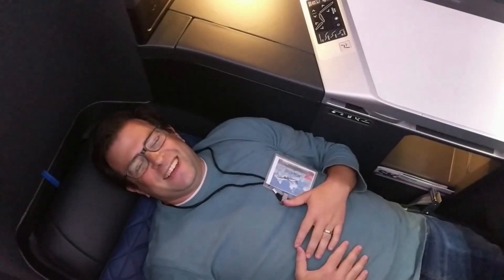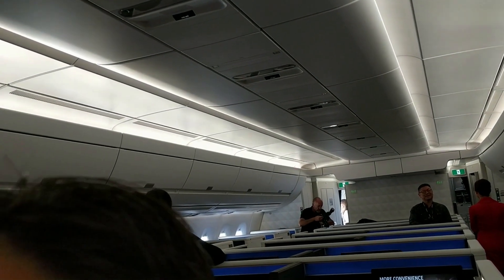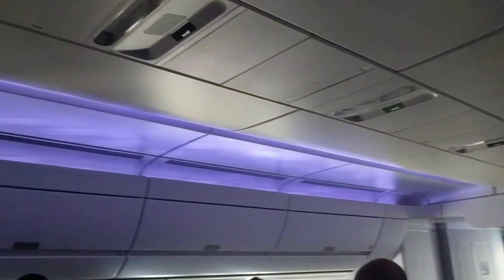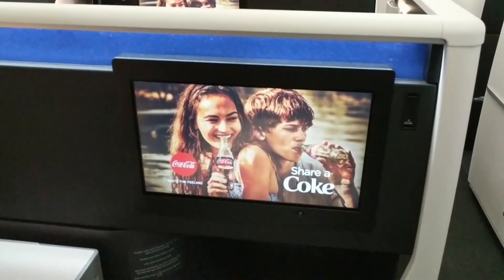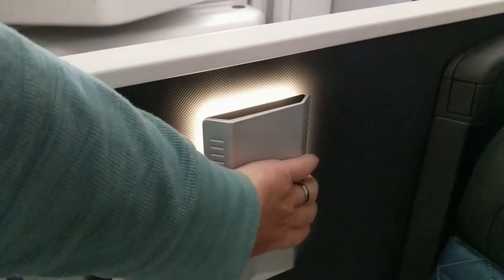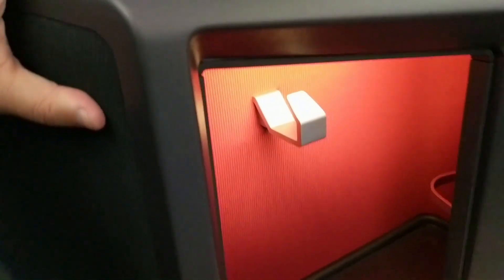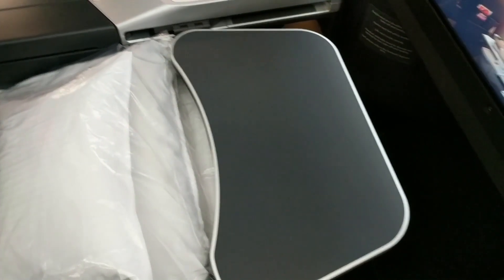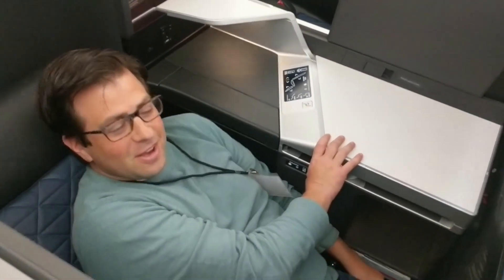Delta A350 Delta One Preview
Delta brought its new A350 to Los Angeles to show it off to media, travel agents, and corporate buyers in advance of its introduction on the LA to Shanghai route starting July 2, 2018.

This is a brief look at the "Delta One" business class product onboard the aircraft.